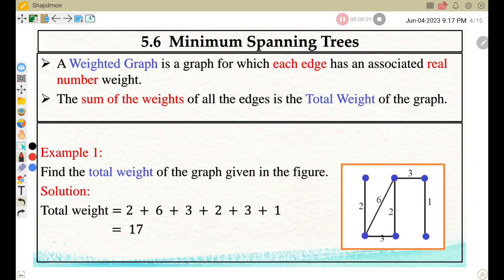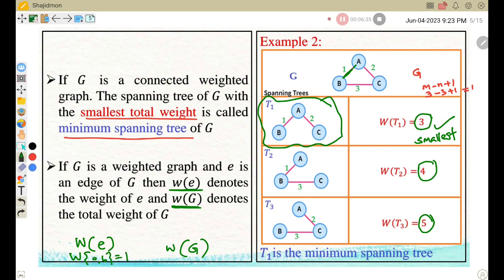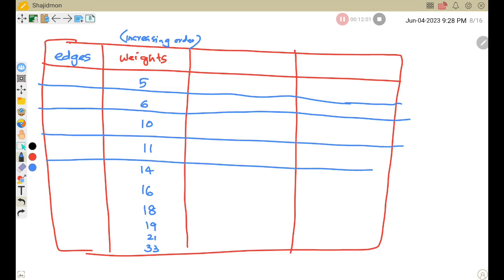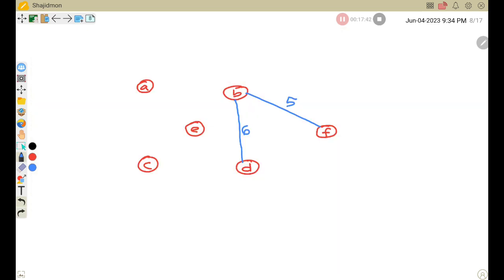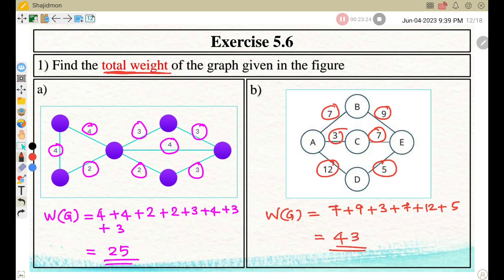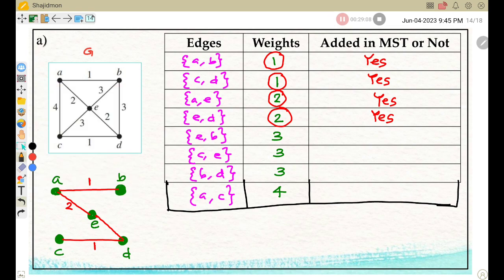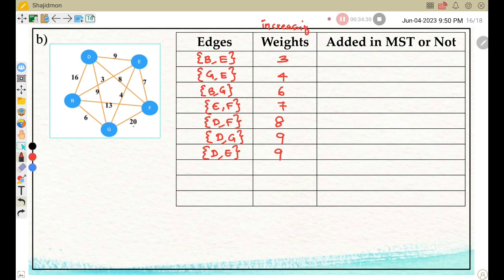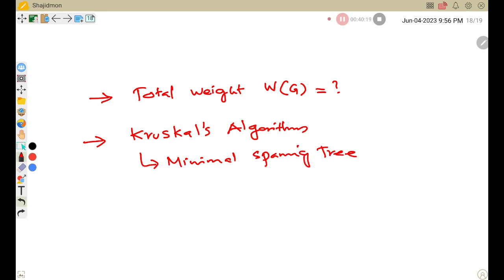5.6 Minimum Spanning Trees - Kruskal’s Algorithm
5.6  Minimum Spanning Trees - Kruskal’s Algorithm